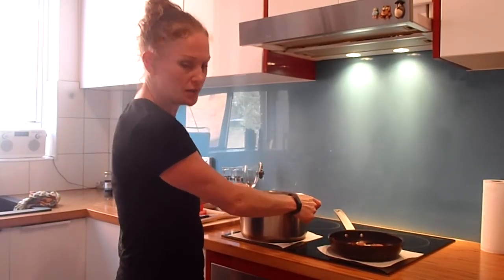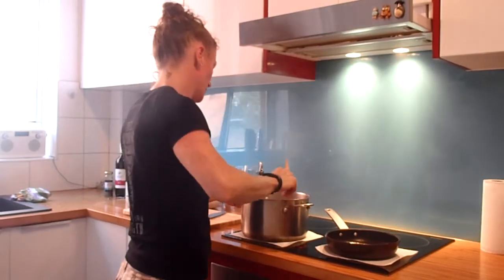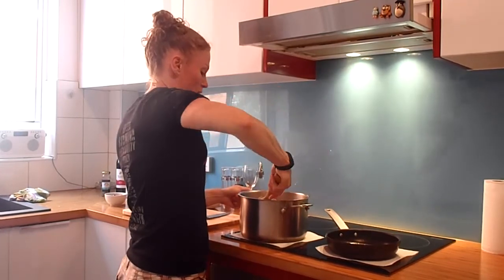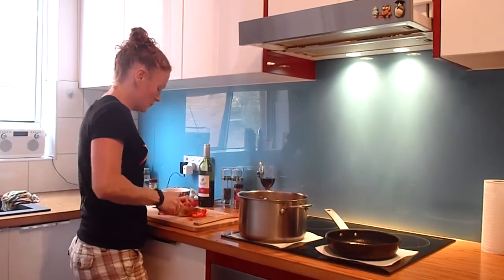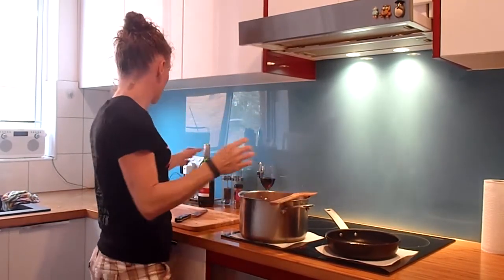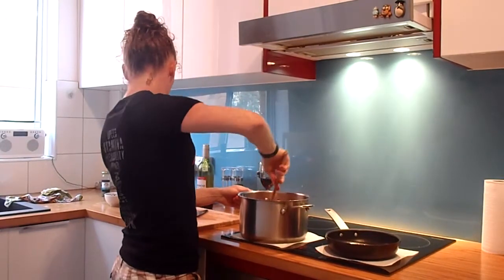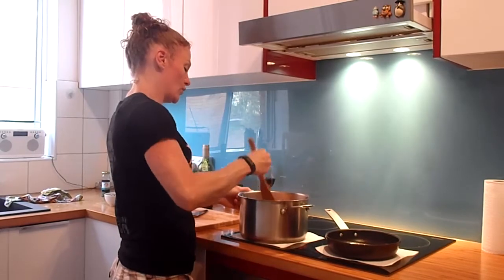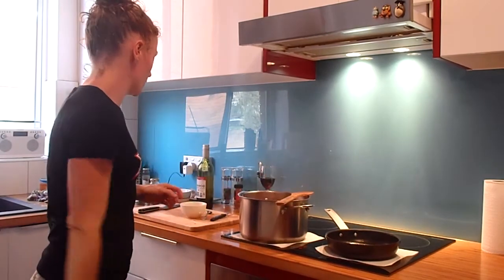Cooking with Carla - Bolognese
Response video to 'Food Prepping with Ben Ly and Rockstar Fitness'